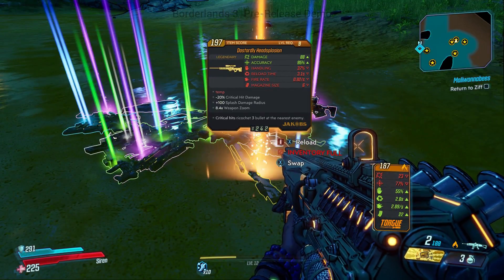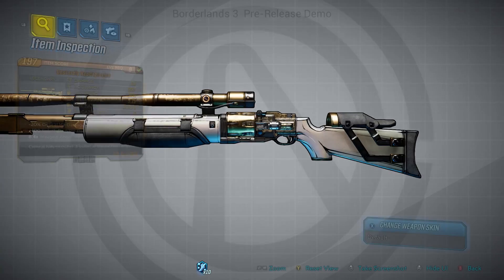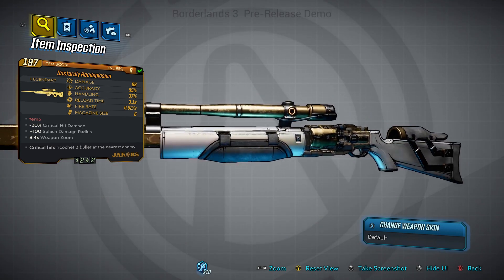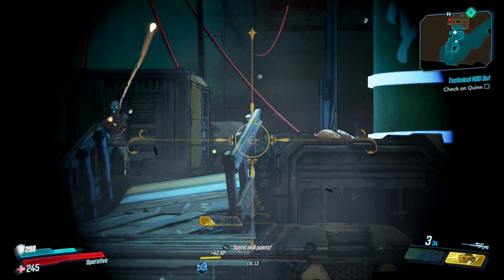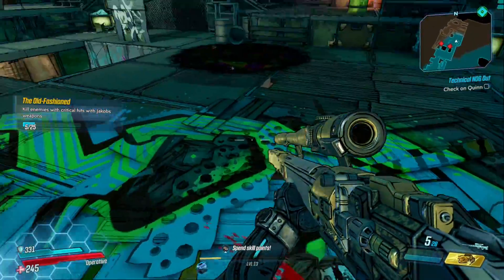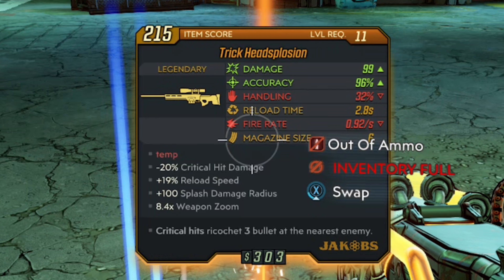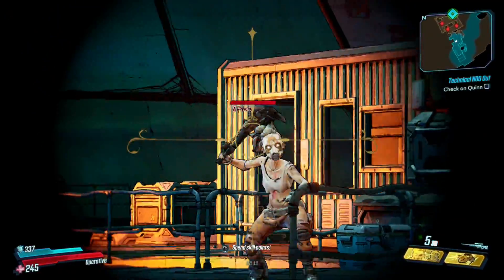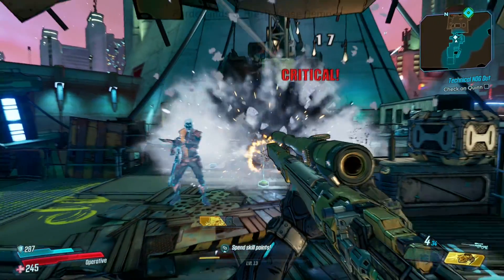Borderlands 3 - New Legendary - HEADSPLOSION - COBRA 2.0?!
Borderlands 3 Gameplay Reveal footage where we found a Headsplosion and proceeded to splode heads. This thing feels like a more powerful Cobra.

End credit song: "Making My Mark" licensed by Audio Micro Music

Backing tracks by SUNG (used with permission)
Check him out: